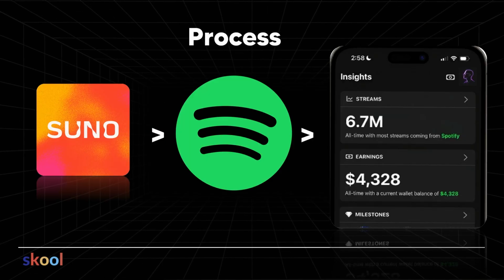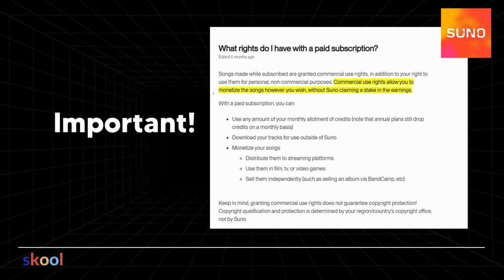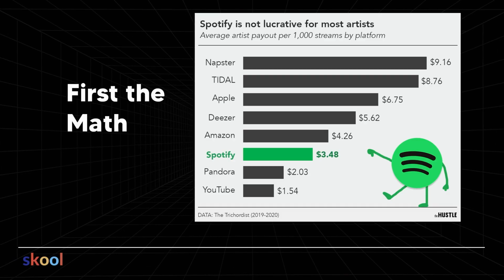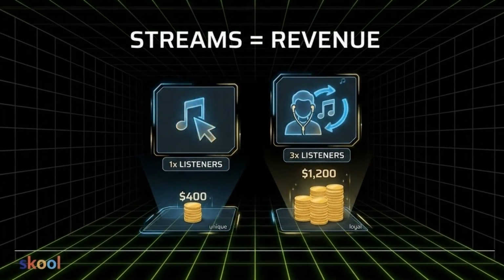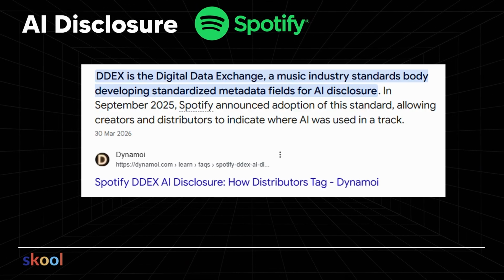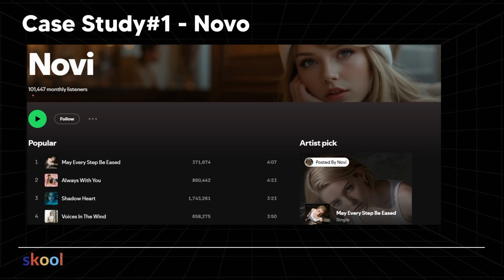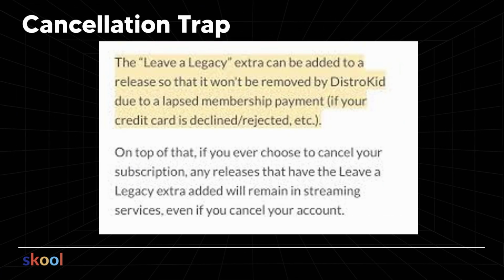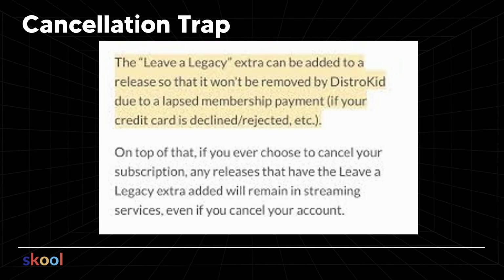How To Monetise AI Music On Spotify - Educational Overview For Beginners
Join TheAIGRID Free Academy And Access ALL Resources

00:00 How to monetize AI music on Spotify
00:46 How to make money with Suno AI music
01:45 Why you need a Suno Pro plan for commercial rights
03:37 How much does Spotify pay per AI music stream?
05:39 How to disclose AI music to Spotify and Apple Music
06:36 How to get monthly listeners for Spotify AI music
07:23 AI music artist case study: Novi
09:09 How to trend hijack for AI music views
10:21 How to copyright AI generated music
11:34 Which music distributor is best for AI music?

TheAIGRID Academy is focused on helping beginners start and grow AI businesses using:
• Content automation systems
• Online business with AI
• Real monetization strategies